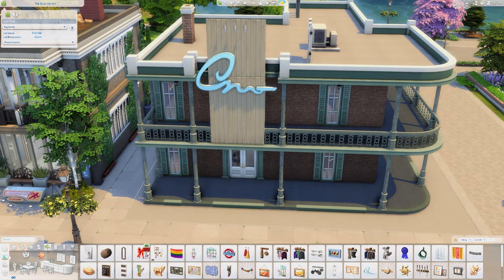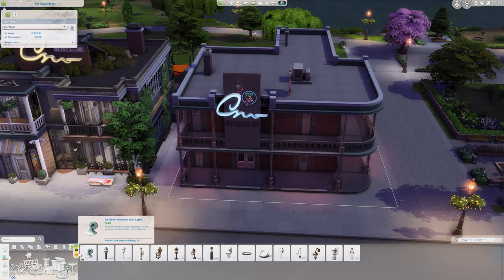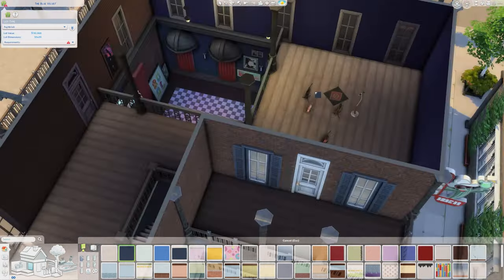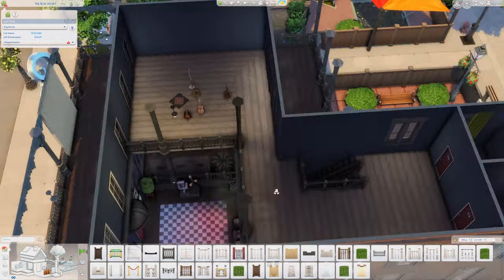Blue Velvet | BASE GAME | NO CC | SPEED BUILD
🌞 Hellou! The Blue Velvet nightclub is a spot for young, middle aged and even elderly people? The inside is as dark as possible filled with lots of blue and dark aesthetics

 💡 Find it on my GALLERY: simmer_adelina

Cheats Used
testingcheats true
bb.moveobjects
bb.showhiddenobjects
bb.showliveeditobjects
bb.ignoregameplayunlocksentitlement